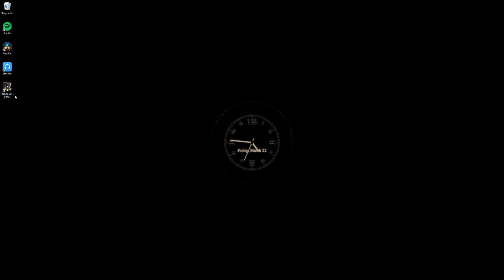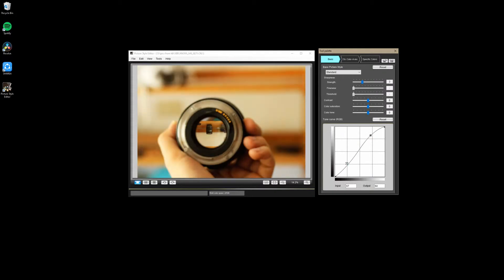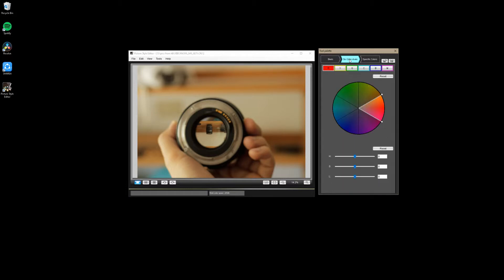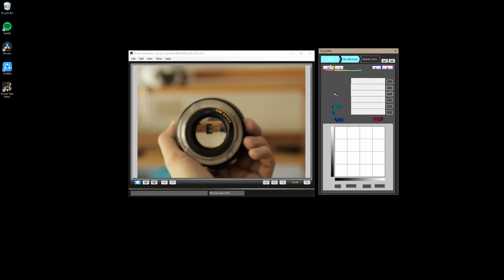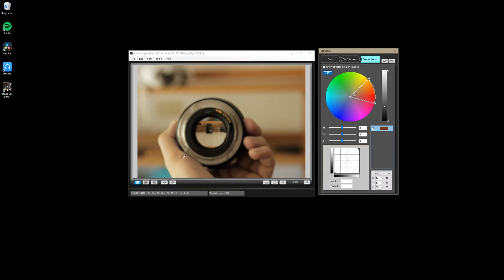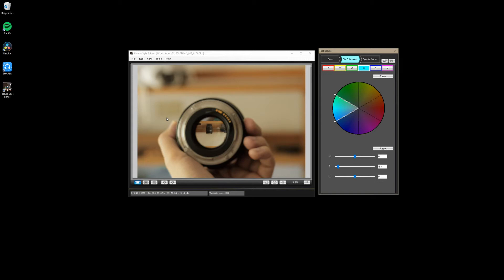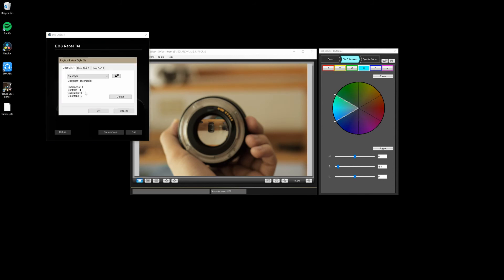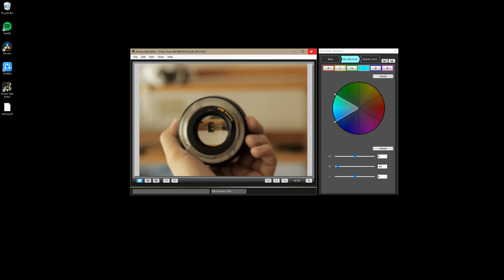How to Create Your Own LOG Profile (Easy!)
Shoot LOG on any camera using this awesome tool! The picture style editor is very often overlooked and is always underrated. It can be used to create your own LOG-style picture profiles right in your camera! While it isn't 'true' LOG footage, it can increase the results you get from your camera and improve your ability to color grade your footage. The program can also be used to create unique-to-you picture profiles to help set you apart from other photographers! In this tutorial, I teach you what it is, how to use it, and what it can do for you!